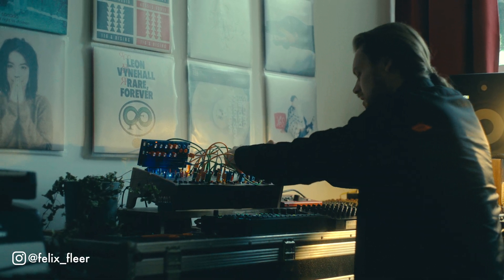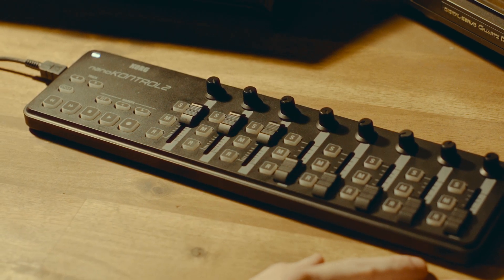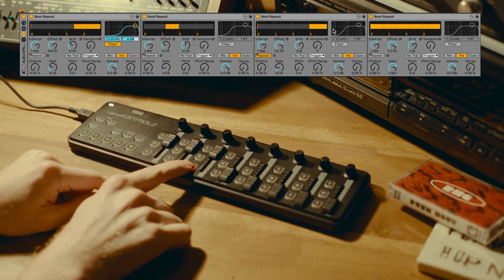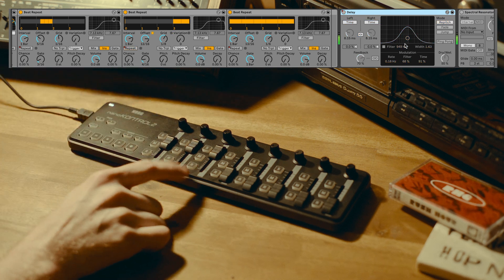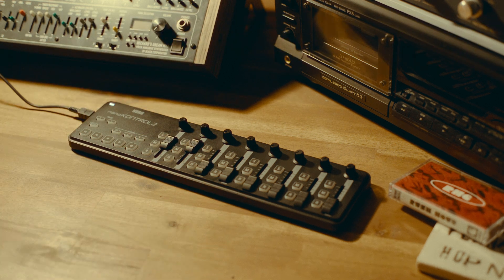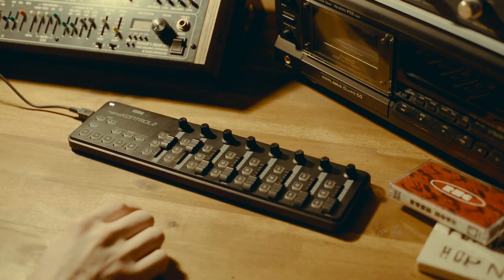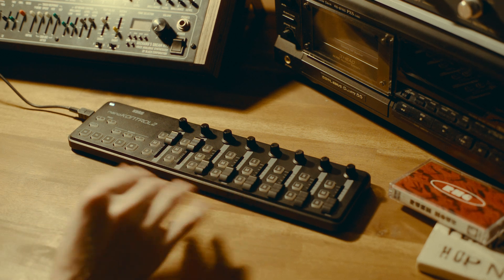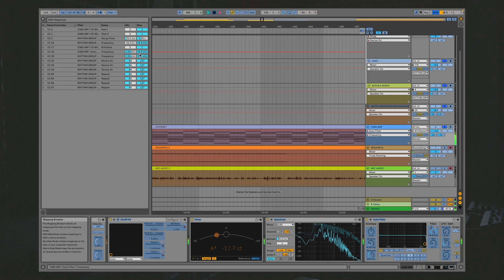Get the most out of your Midi Controllers | Korg Nano Kontrol 2 | Thomann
Today we're having a look at some interesting ways to use midi controllers for great creative effect.

Interesting bits and pieces:
00:00 Intro / Project Overview
1:27 Overview Korg Nano Kontrol 2
2:29 Beat Repeats
3:00 Multi Effect Groups
3:47 Other Effects
5:52 Controlling VSTs (Arturia CS80)
8:34 Manual Midi Mapping in Ableton
10:03 Live Jam